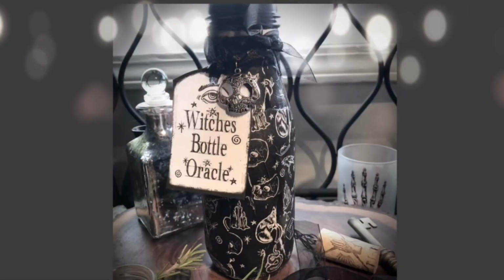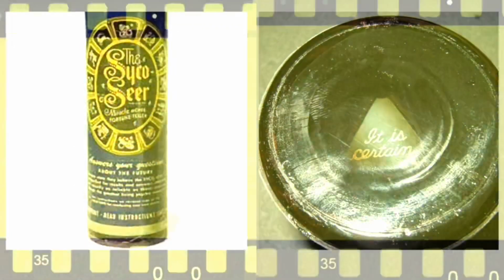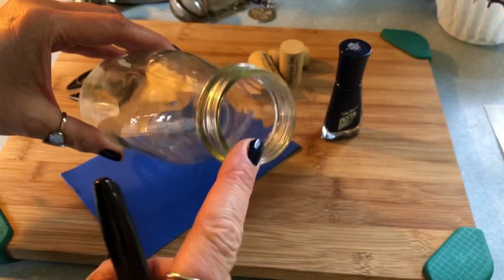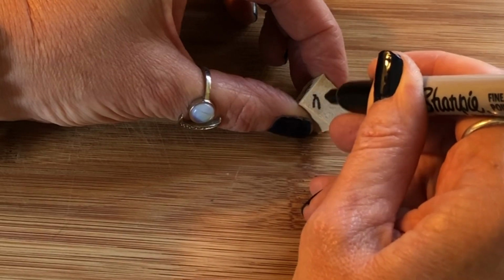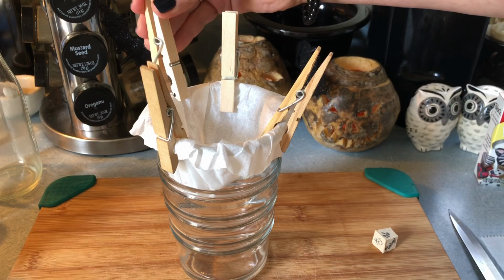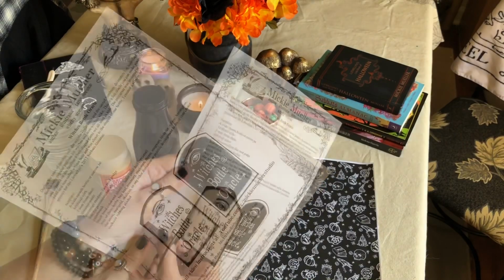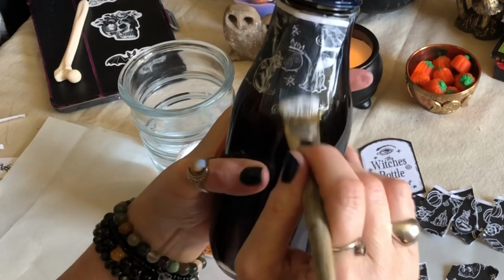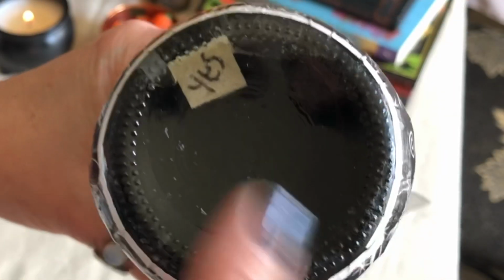WITCH BOTTLE ORACLE DIY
This Witch bottle oracle DIY is a beautiful and fun project to make to celebrate both Halloween and Samhain. This was originally a craft I wrote for the 2017 Llewellyn’s Sabbats Almanac in the “Crafty Crafts” section, I’ll be sharing more witchy crafts for every sabbat throughout this year. This is part craft, part witchcraft, and all fun!

NOTE: Don't spell "maybe" like this "mabey" the way I did...and don't tell my book editor because...oops! That's embarrassing! LOL There's no spell-check on a sharpie!

Due to coronavirus (Covid-19) lots of people are talking about Halloween being canceled this year, but I maintain that even if some events and even Trick or Treating is canceled, the spirit of Halloween can't be cancelled. I have lots of upcoming videos to help us all keep Halloween going in our hearts.

I'm a witch, Amazon best selling author, illustrator, and tarot creator. I'm the author/illustrator of multiple books articles, and tarot decks for Llewellyn Worldwide, I also have a jewelry line with Peter Stone, and a statuary line with Sacred Source. My magical art is distributed internationally and has been seen as set dressing on SyFy's The Magicians and Bravo's Girlfriends Guide to Divorce. I run several Etsy shops with my husband and fellow author Daniel Mueller in our studio workshop. My YouTube videos are shot in my studio where I create art, write on the subject of witchcraft and folklore, and manifest my own style of eclectic practical magic.